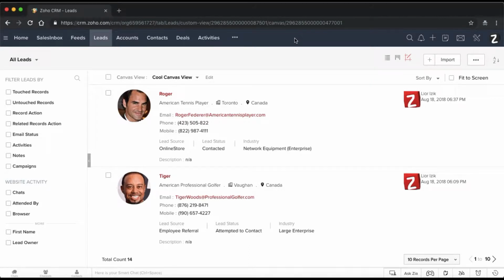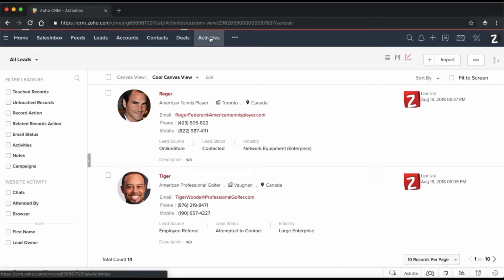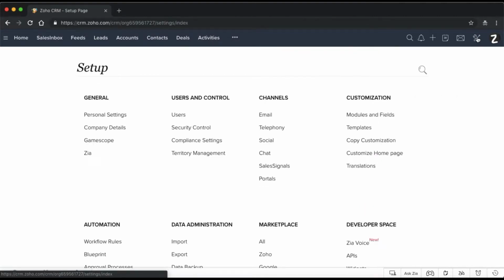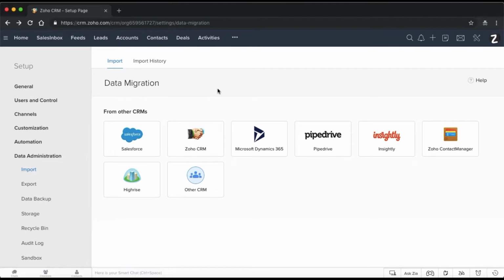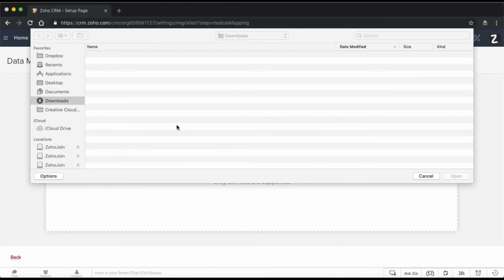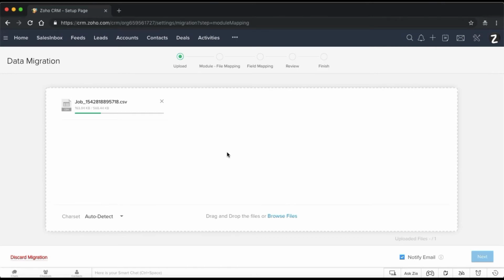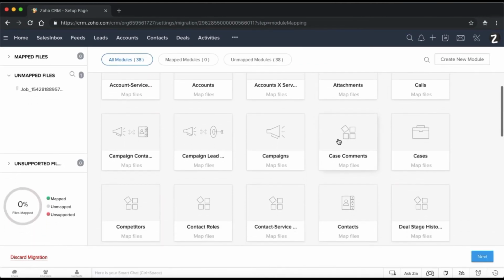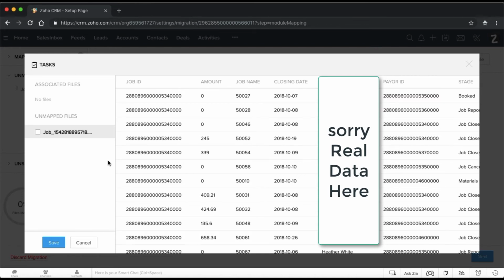How To import Tasks To Zoho CRM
Looking to learn how to create and maintain your own Zoho CRM system? Check my Zoho CRM Course

My name is Lior Izik and I am a Business Coach and a Premium Zoho Partner located in Toronto, Canada. Our company provides various Zoho and Business solutions.

My Book